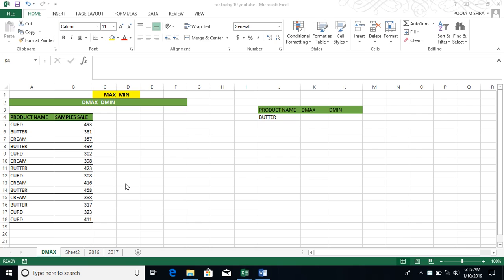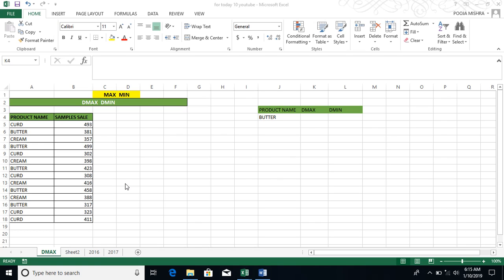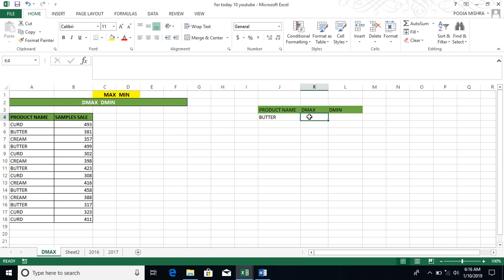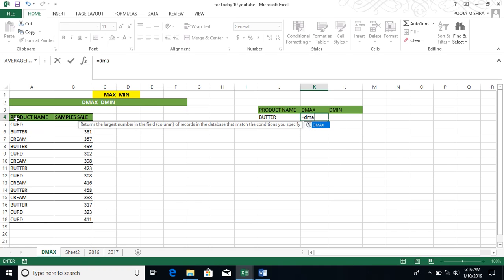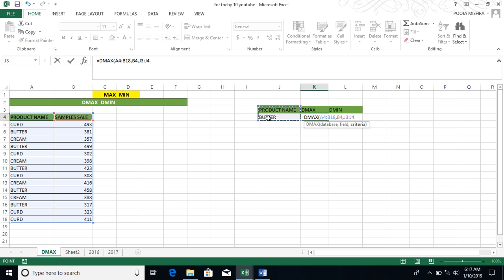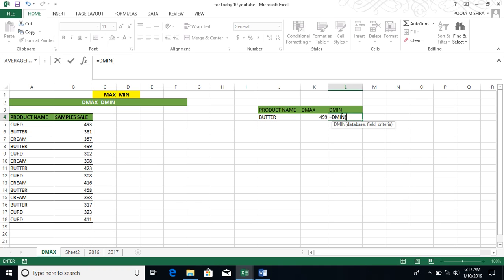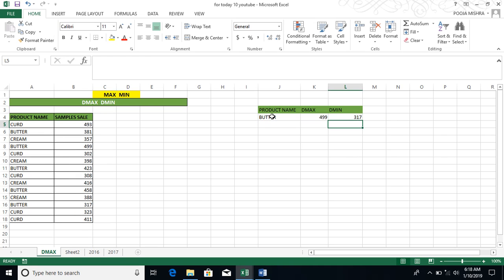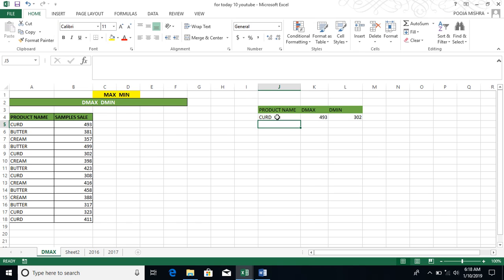How to use Dmax Dmin function:MotherWorld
Namashaker,
Hello everyone in this video we talk about how to use Dmax Dmin function.

This is very simple and very important.

MotherWorld link:UCK82LsGAyJKnvyo9-fZkexg.